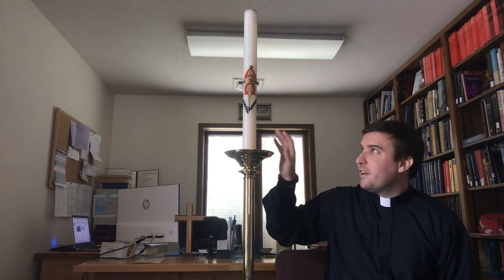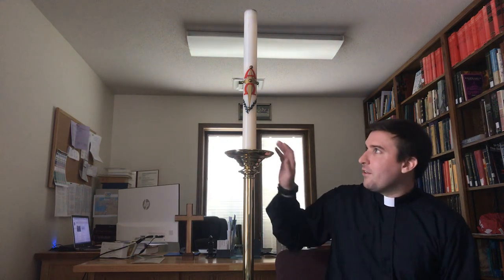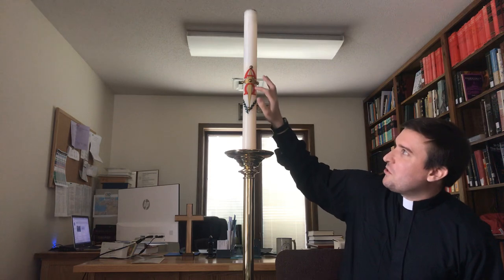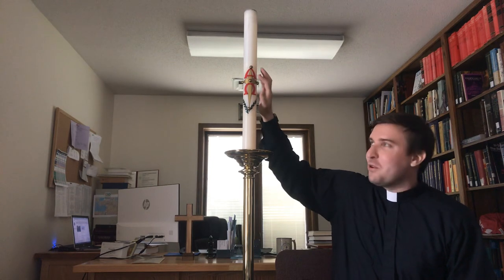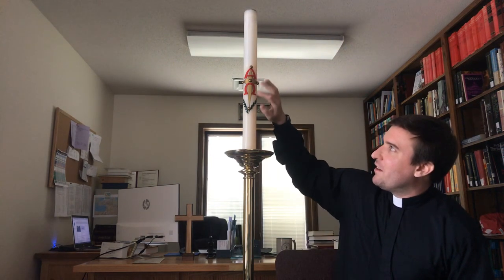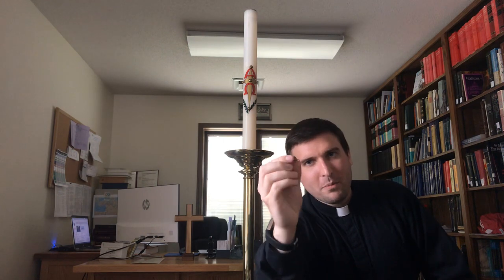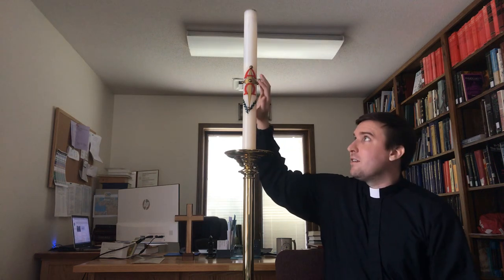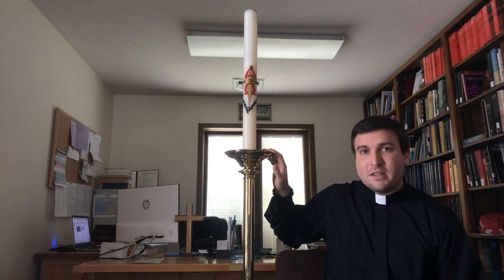St. John’s Kids: The Paschal Candle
Pastor Cowell teaches the kids at St. John’s about the death and resurrection of Jesus with our congregation’s Paschal Candle.